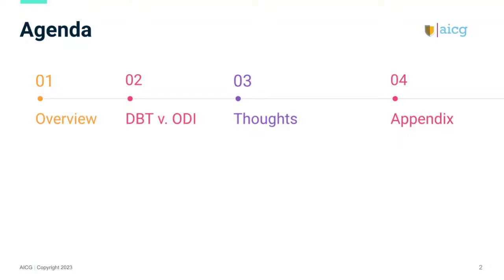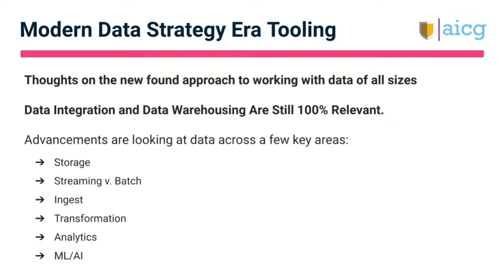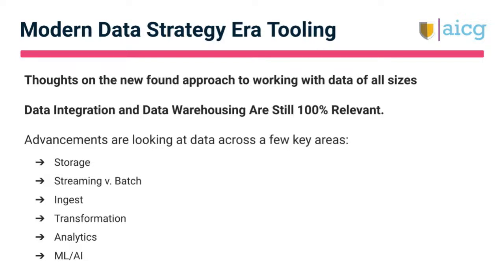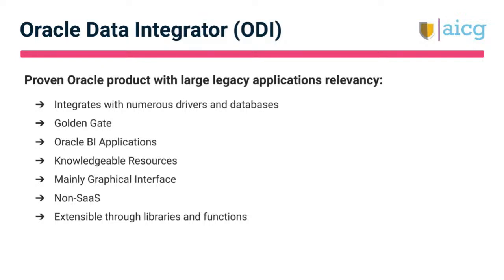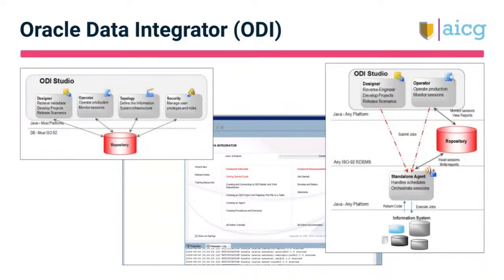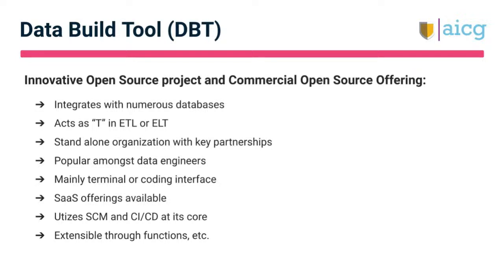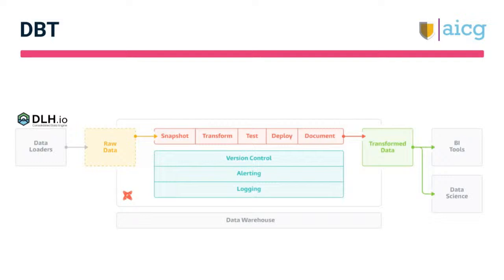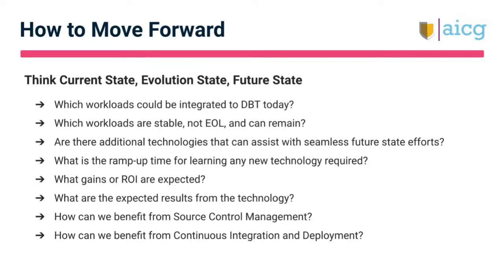Oracle Data Integrator (ODI) Migrating to DBT